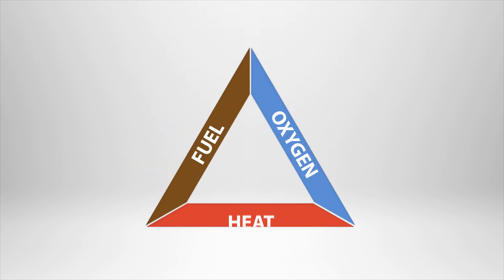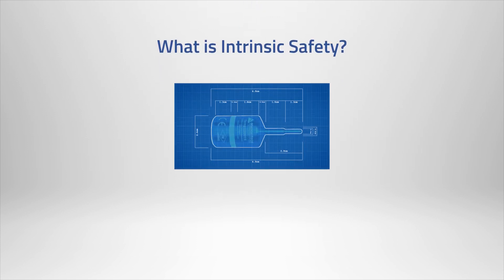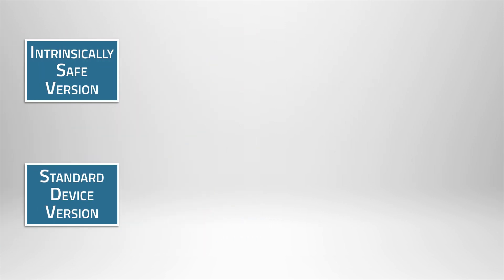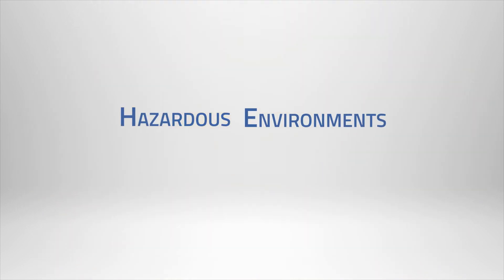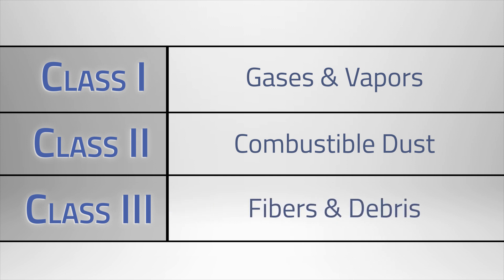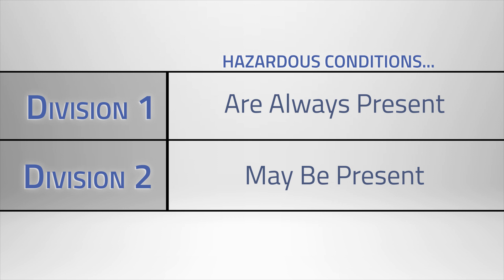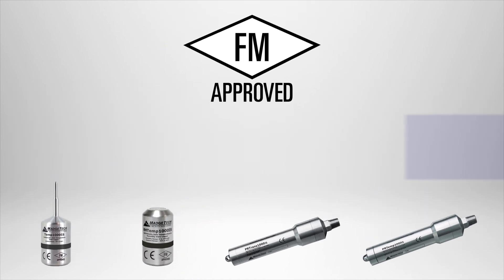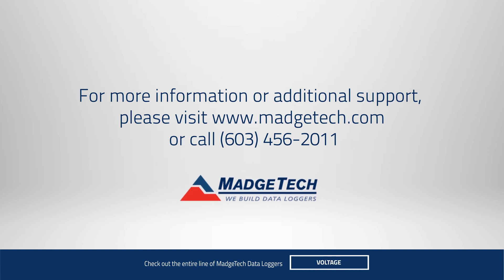What is Intrinsic Safety?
Learn about intrinsic safety as well as what makes a device intrinsically safe in this short video!

Artist: Tomasz Chrostowski
Title: Another Success